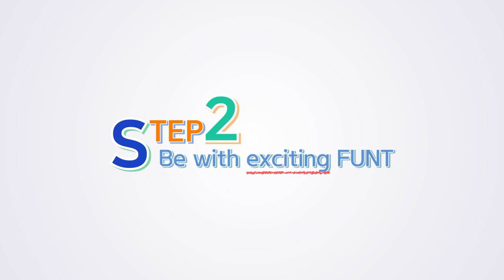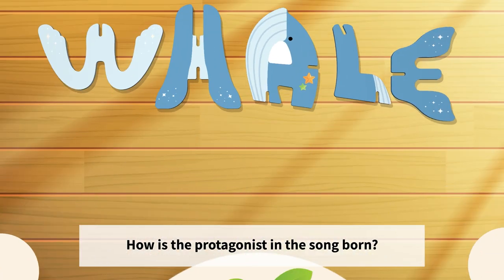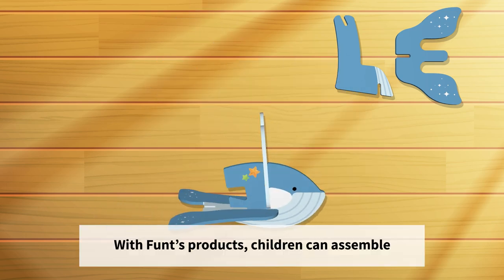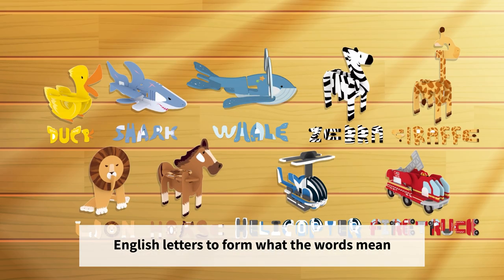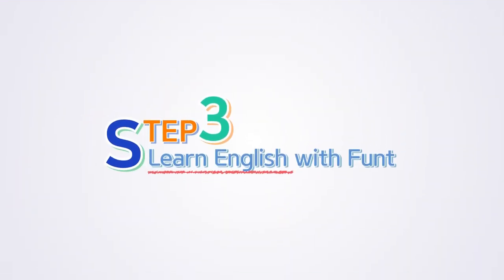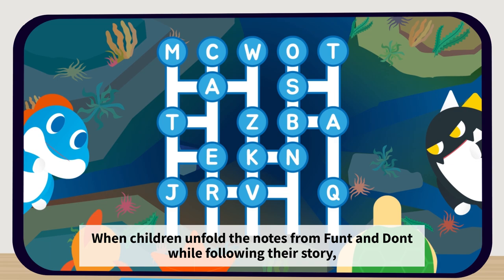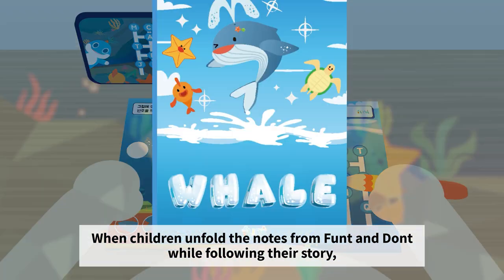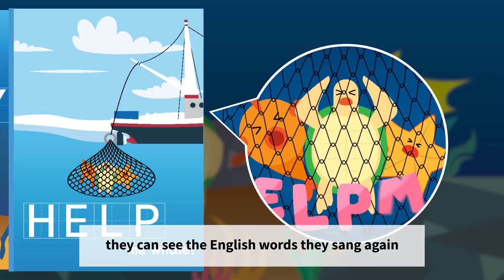펀트 프로세스 소개 영상(Funt process introduction video) [EN]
'펀트(FUNT)채널을 구독하고 매주 새롭게 등장하는 컨텐츠를 만나보세요!'
✨펀트(FUNT)의 제품을 직접 만나고 싶다면?✨

✨아래 SNS 채널에서 펀트(FUNT)의 소식을 제일 먼저 만나보세요!✨

※펀트(FUNT)의 모든 콘텐츠는 사전동의 없이 영리 및 비영리 목적으로 사용할 수 없습니다.※
펀트(FUNT)의 콘텐츠 사용에 대한 문의는 아래 링크를 통해 전달바랍니다.
👉 펀트(FUNT) 이메일 :  marketing@‌funt.co.kr